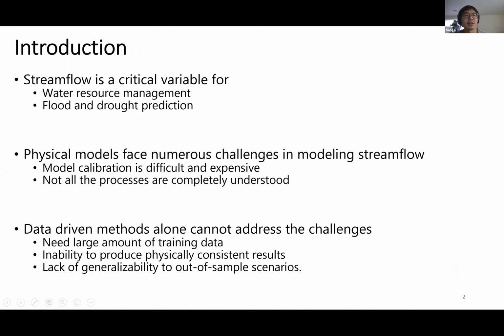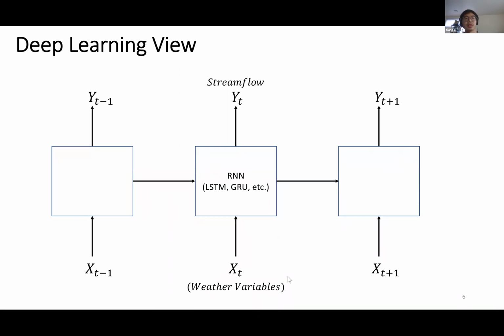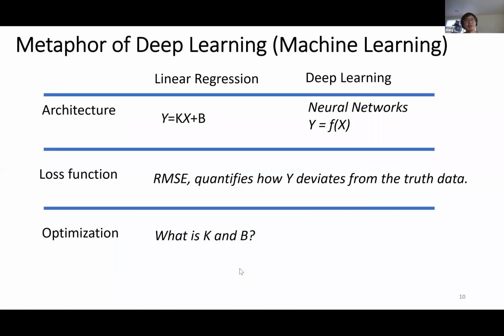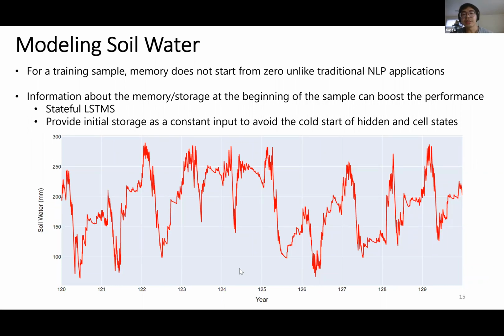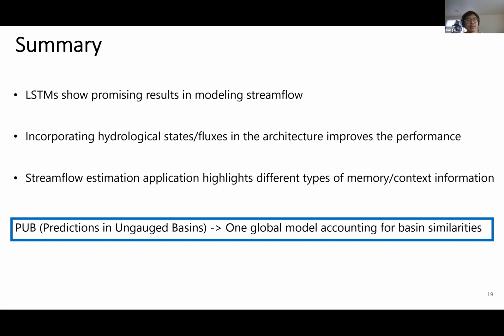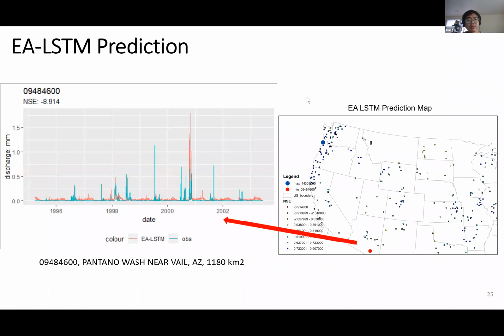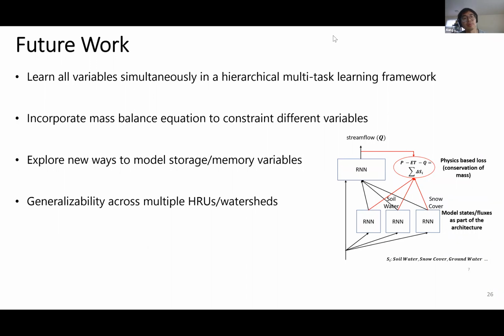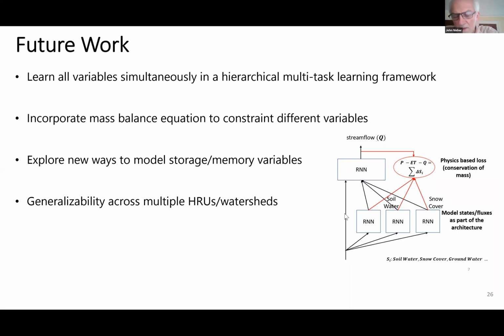WRS Seminar by Xiang Li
Physics Guided Deep Learning Models for Hydrology